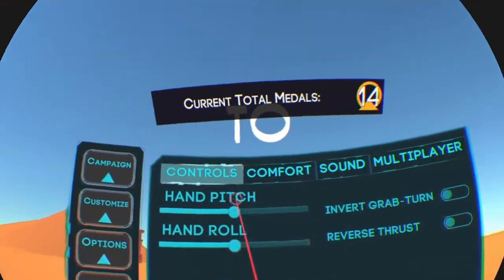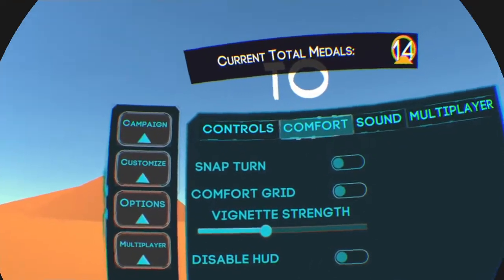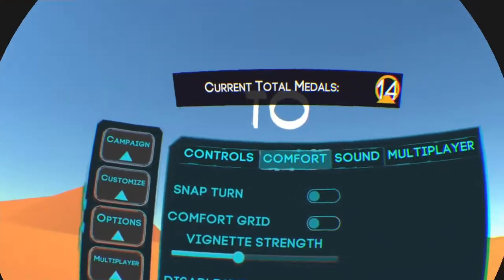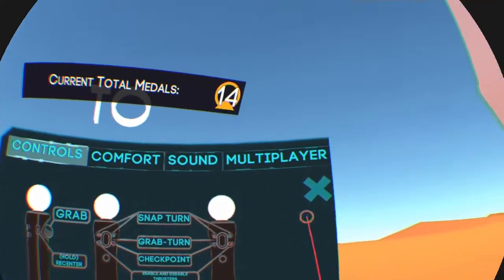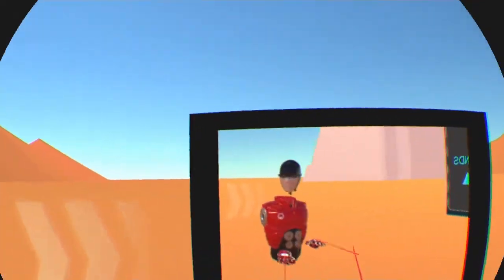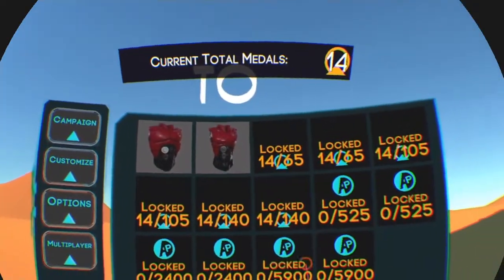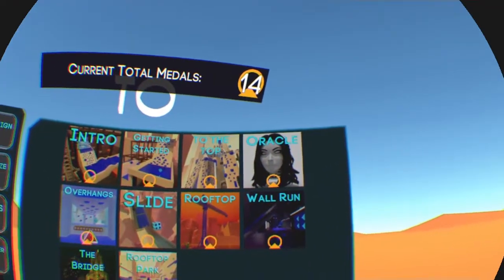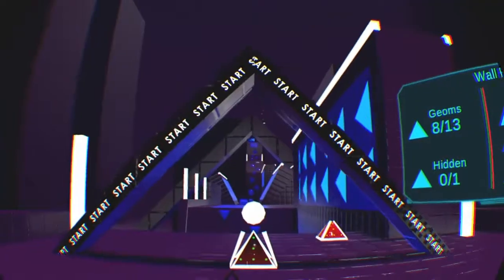TO THE TOP PSVR Gameplay and impressions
If sprint vector and mirrors edge had a child this would be the outcome